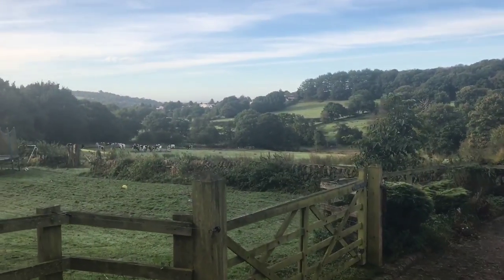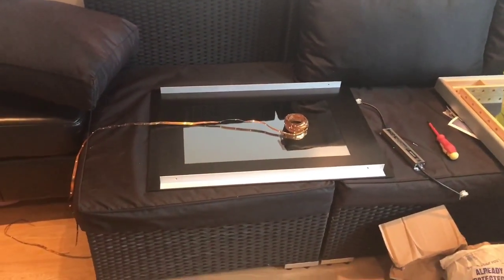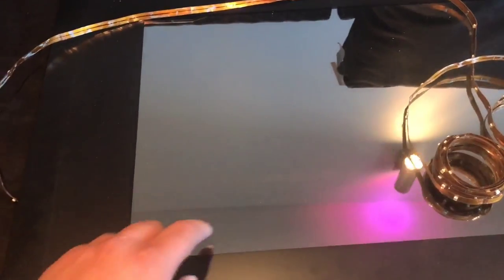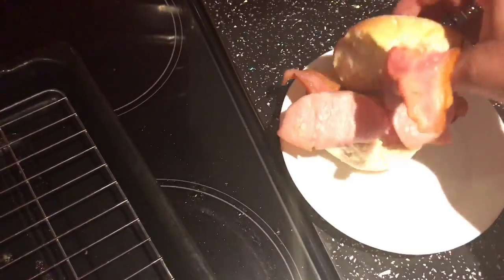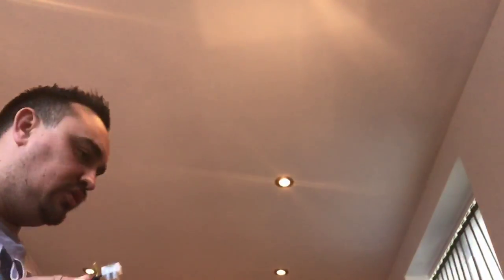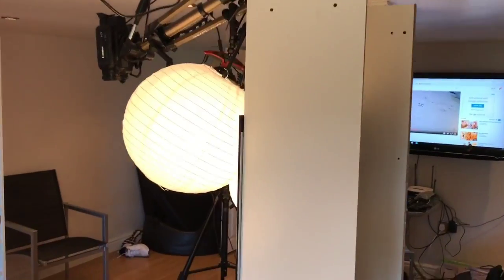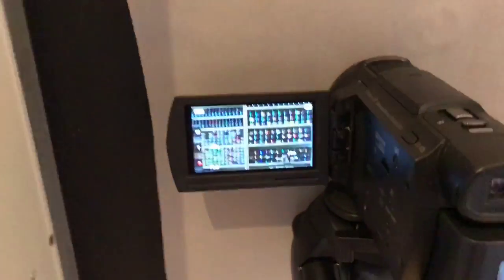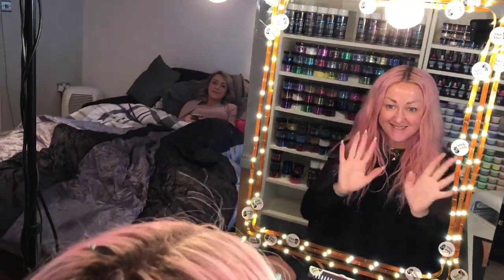DIY 'Make Up Video' Filming Rig - Shot & edited on iPhone 7plus,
Hey,

I'm Adam and I run a channel called Naio Nails,  We are starting a new Make Up channel and i wanted to try to build a a camera rig so i could film Kirsty doing her makeup in a mirror while she looks at the mirror.

I had an infinity tunnel mirror thingy in storage and thought i'd cannabalise it and see what i could make.

This is my first vlog and was shot and edited on an iPhone 7plus and edited on the phone using Adobe Clip.

Music was just some shit from Adobe Clip, i hate it but it was the least hateable (is that a word?)  I also want to be able to put text on screen and things like that but haven't worked out how or if i can do that in Adobe Clip and might have to get another app to do that.

I normally edit in Adobe Premiere